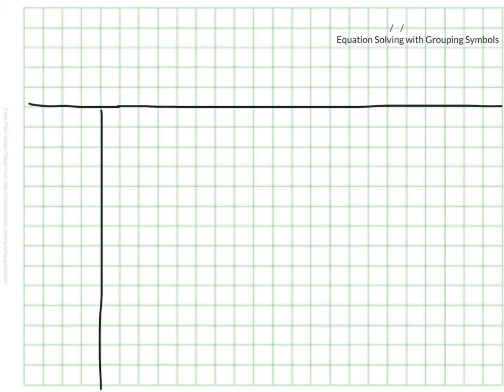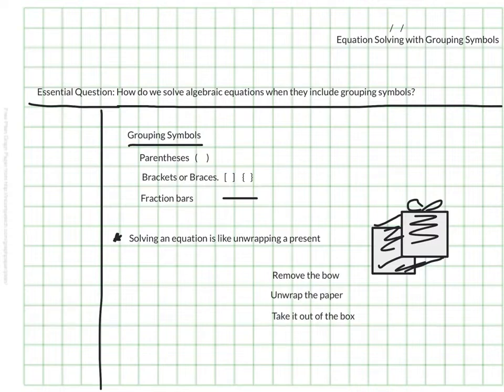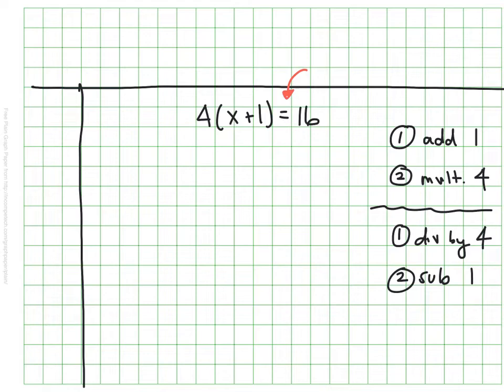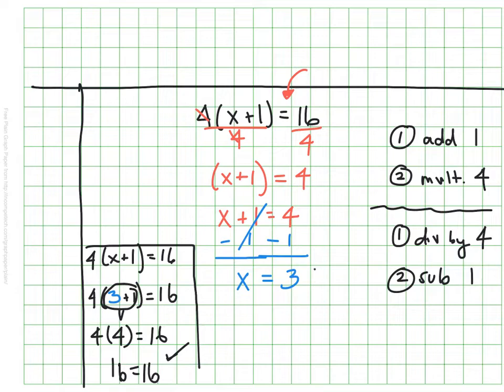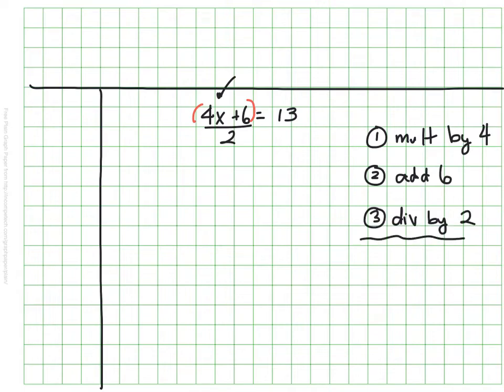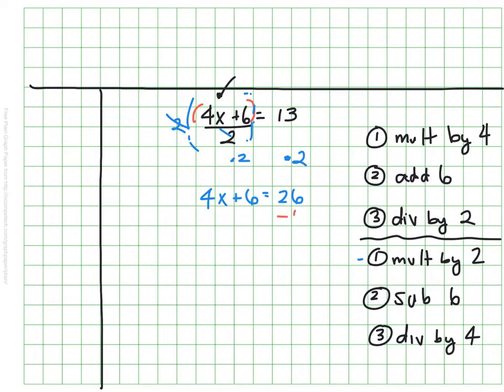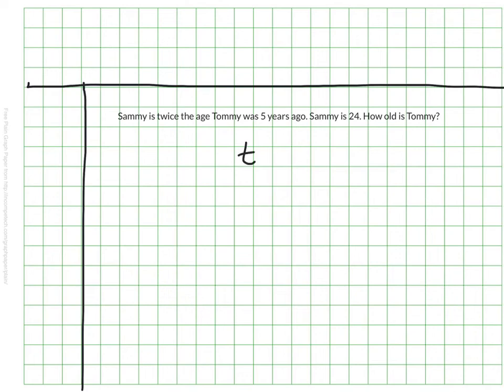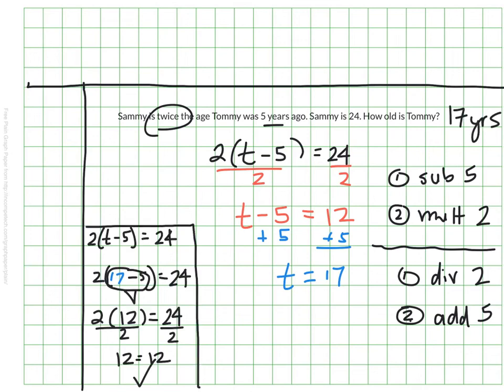Equation Solving with Grouping Symbols